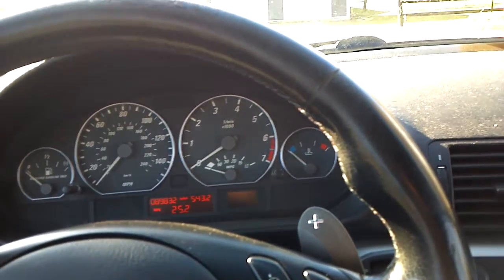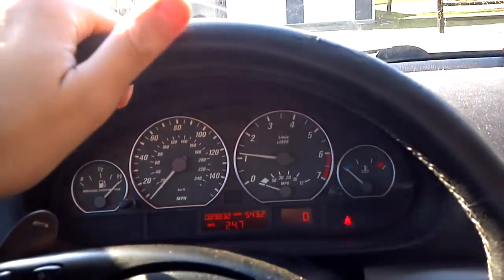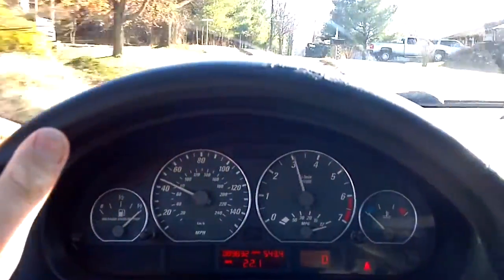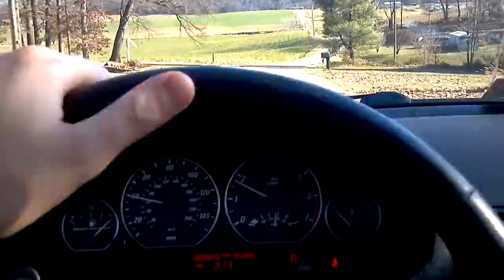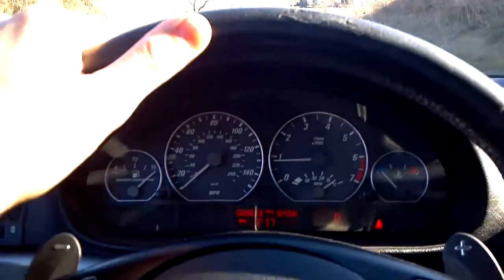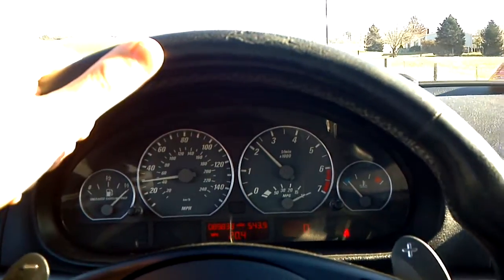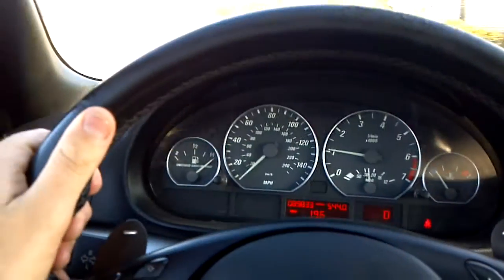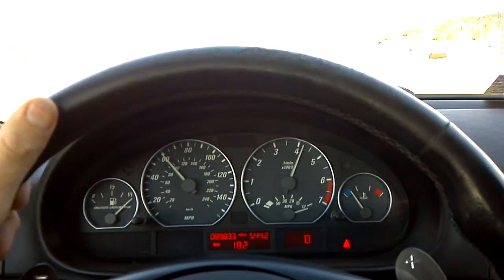e46 jerky acceleration on cold start.mp4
So anybody watching this, I have a long overdue update that it turns out it was very low on automatic transmission fluid (about 3 quarts!), and it's also noteable if you weren't aware that the cap on the top of the engine IS NOT your auto tranny fluid even though it's marked ATF, it's power steering if I recall, but someone posted a video on "how to check your auto trans fluid by the cap on the top and they were WRONG... it's a pain to check, you've got to do it from underneath, hope that helps!
And PS if you're having this problem but it significantly goes away once the car is warmed up (trans fluid is better circulated) I would highly recommend getting this checked out before permanent damage is done...

Have been through A LOT of tries to fix this... there's a whole thread